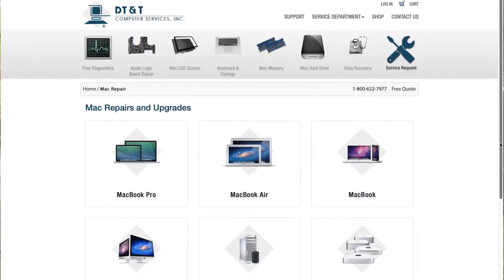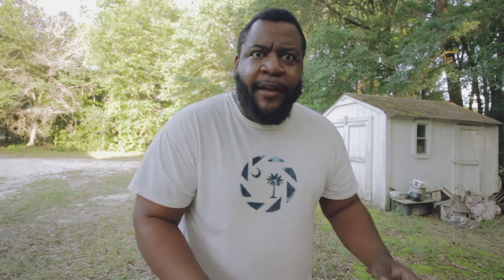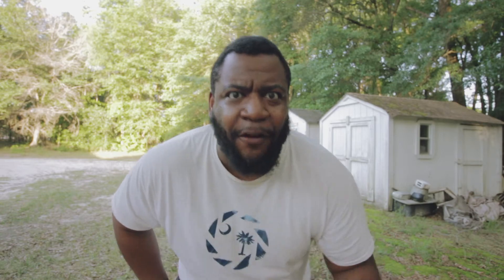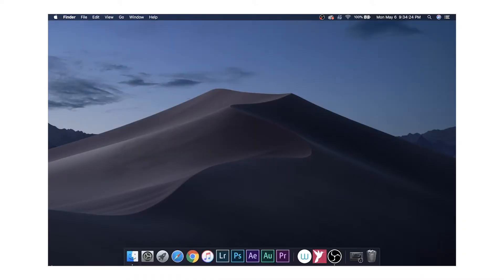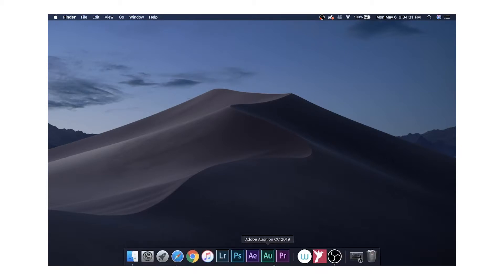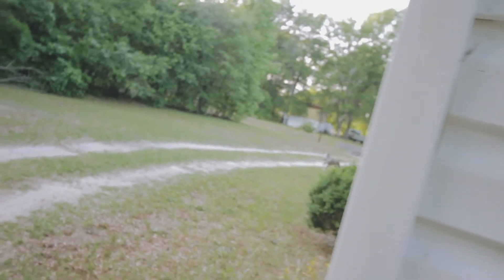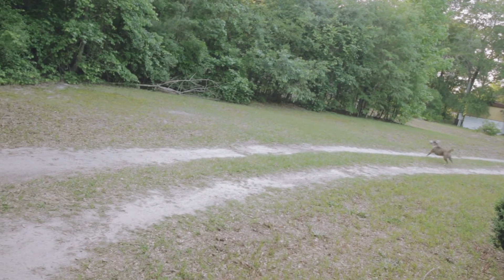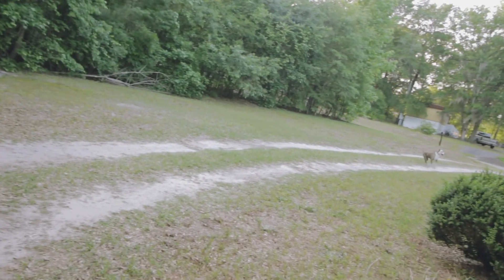Had to say Goodbye to my 2010 MacBook but...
Let's talk about the baseline MacBook from 2017!

Shopping for the photog in your life? Try these...
Canon EOS Rebel T4i DSLR with 18-55mm EF-S IS II Lens:

Canon EOS Rebel T5i Digital SLR Camera (Body Only):

Canon T6i Digital SLR Body Only (No Lens) - Wi-Fi Enabled(Black) with Free SanDisk Ultra 64GB SDHC Class 10 Card:

CANON Rebel t7i:

CANON EF 40mm f/2.8 STM LENS:

GoPro HERO7 Black

Rokinon CV85M-C 85mm t/1.5

Canon EF-S 10-18mm f/4.5-5.6 IS STM Lens

ADOBE PHOTOSHOP ELEMENTS

Sony A7ii

Sony f2.8 Gmaster Lens

Fujifilm QuickSnap Flash 400 Disposable 35mm Camera
Carolina's Photography Hoodie: